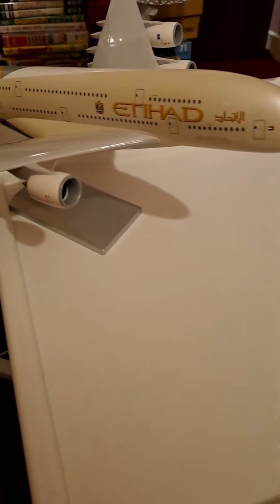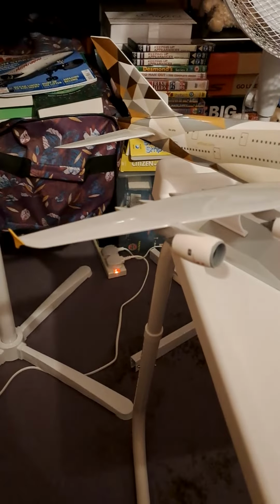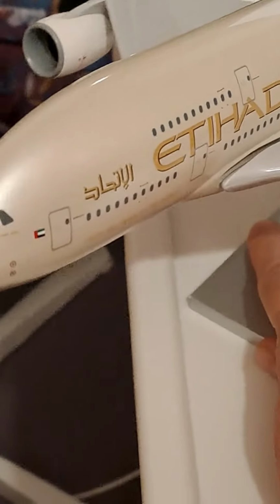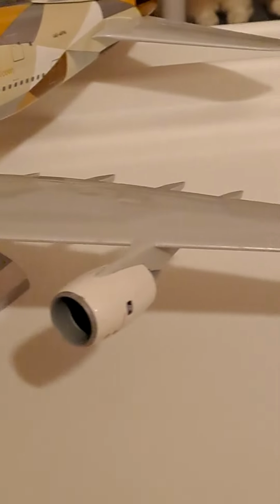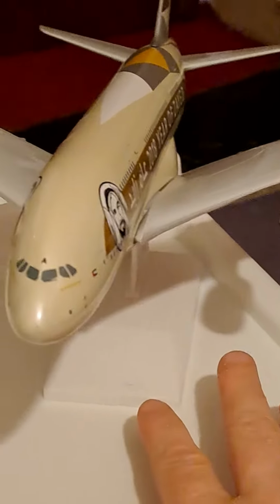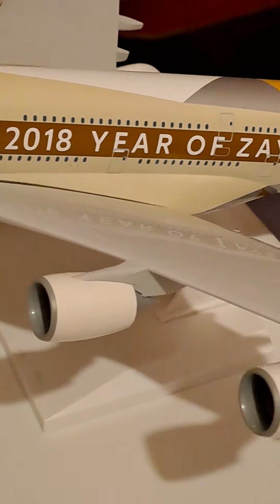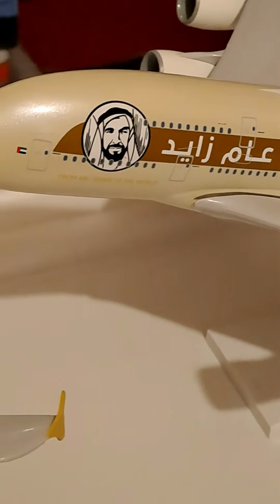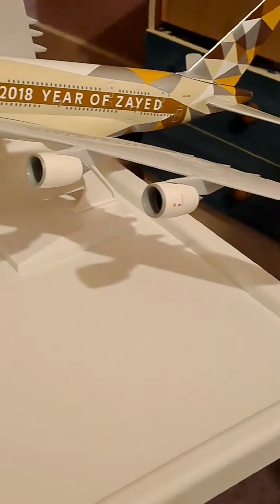Etihad A380s Year of Zayhed Abu Dhabi to the World 🌎 ♥️ very nice 👌 👍 😀 👏